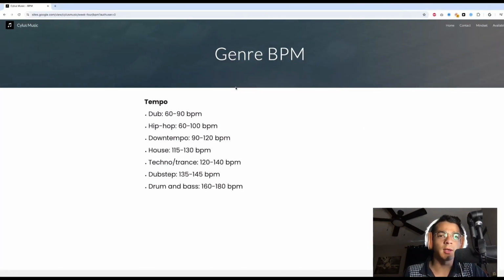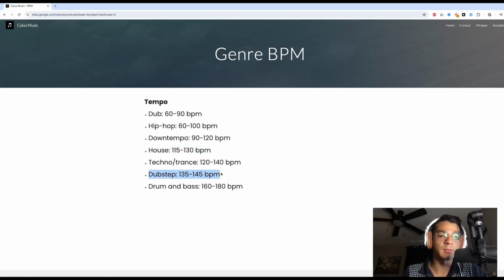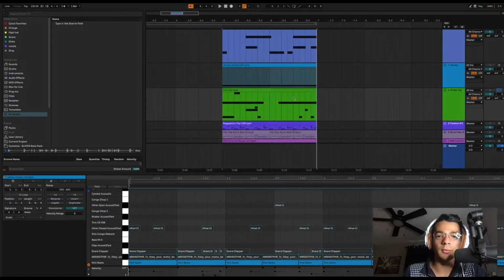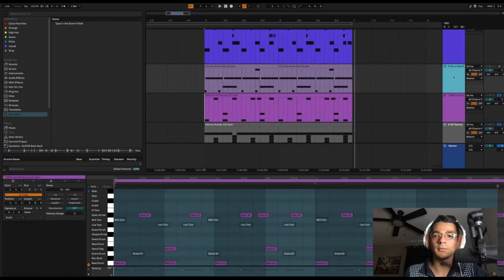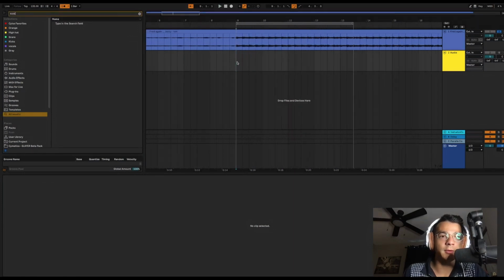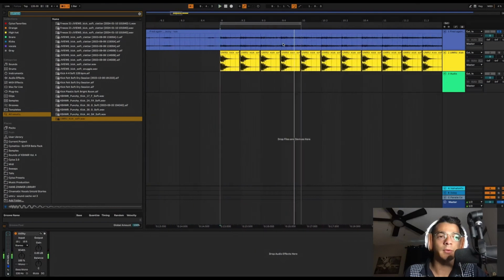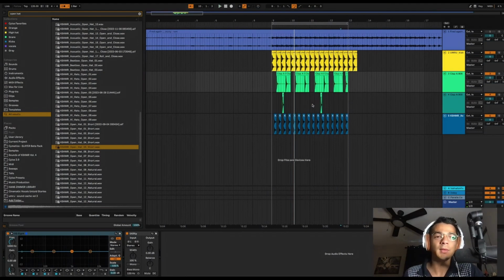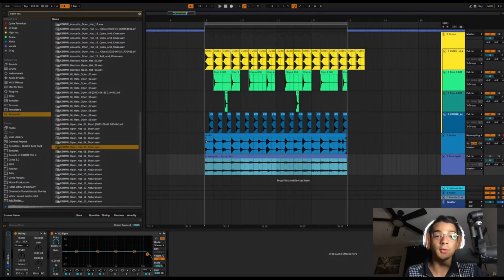Assignment 4 - Grooves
I'll also be sharing some tips on how to incorporate these grooves into your own music productions, helping you to create tracks that are rhythmically engaging and unique.